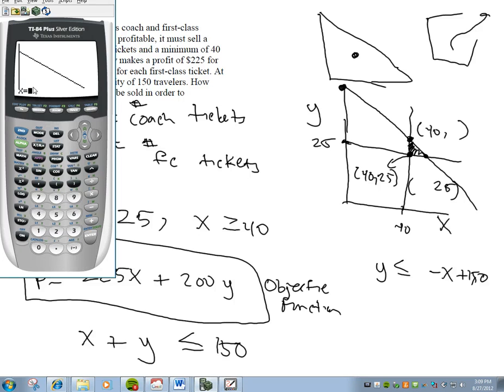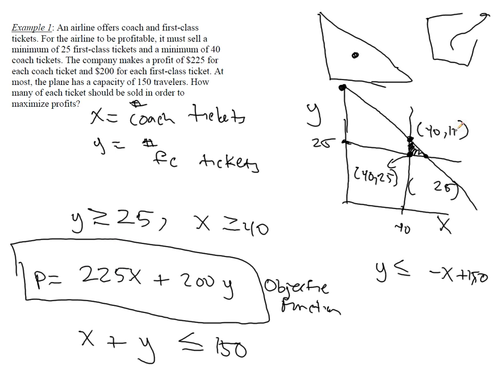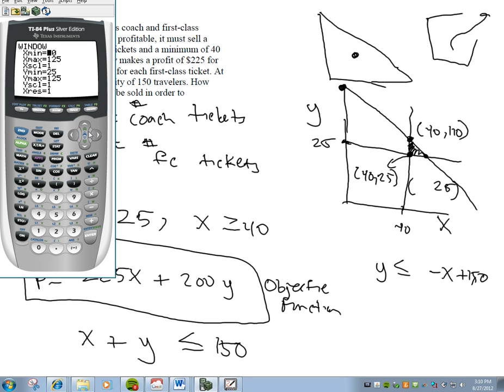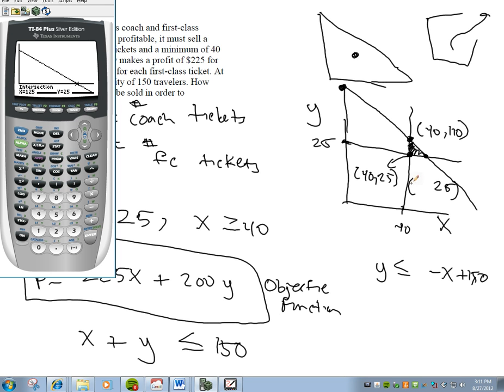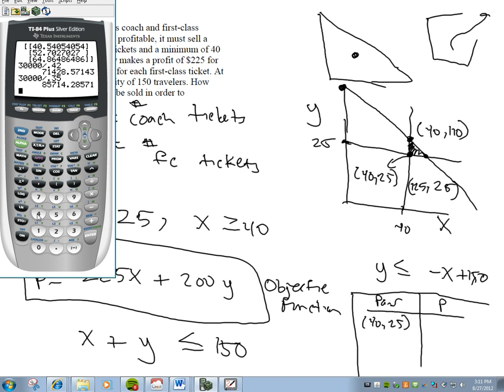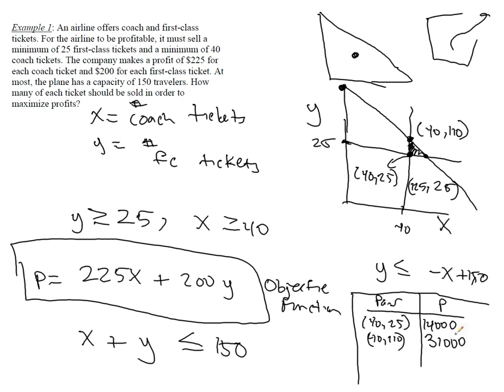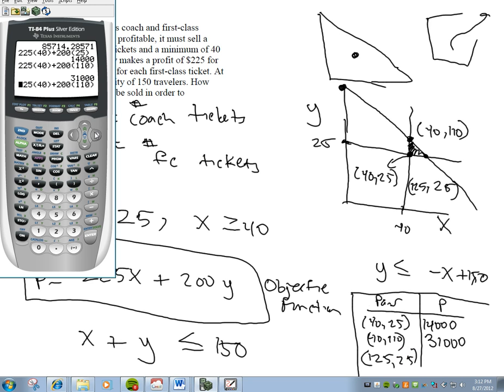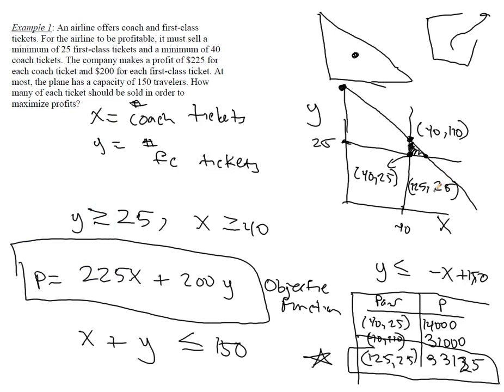Solving LP Graphically (Part 2 of 2)